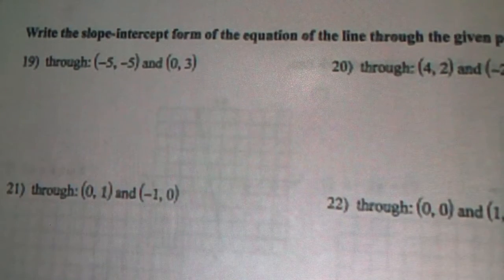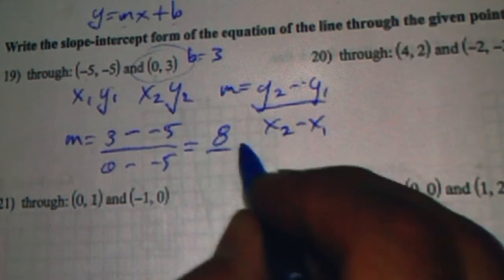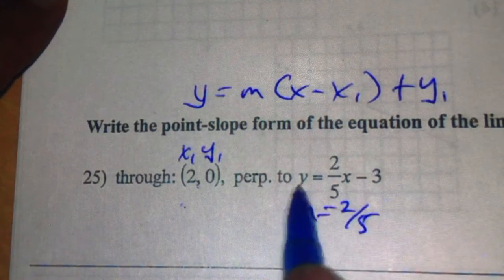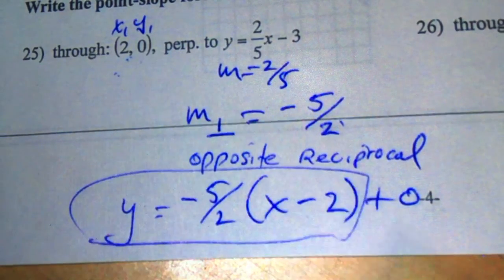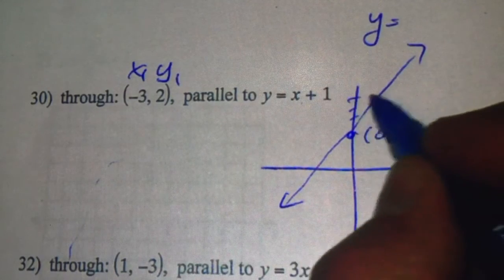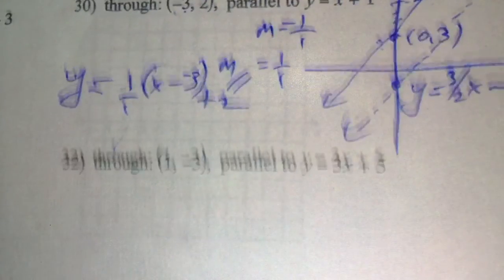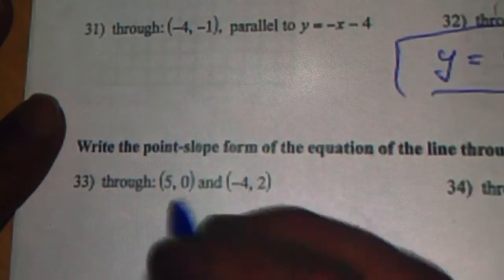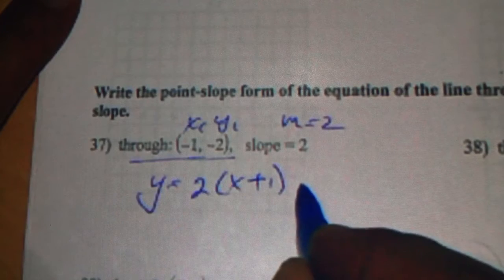Writing an Equation of the Line